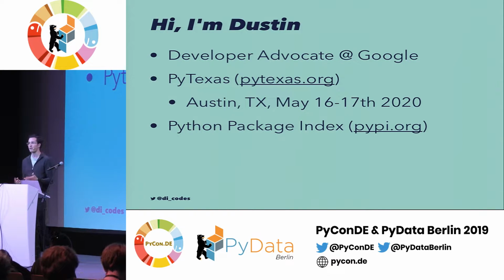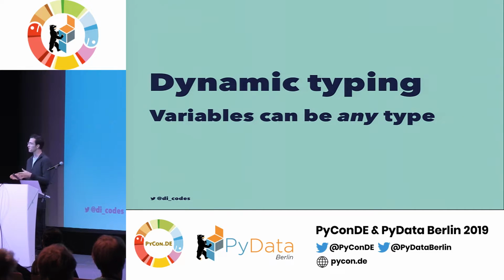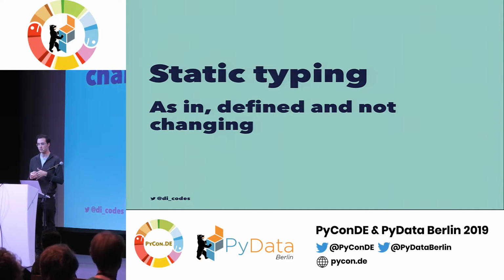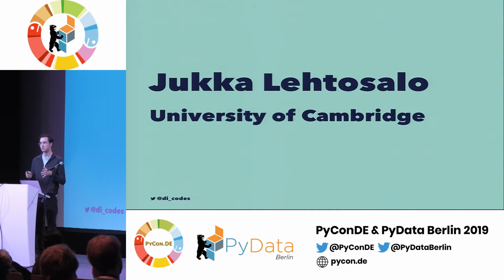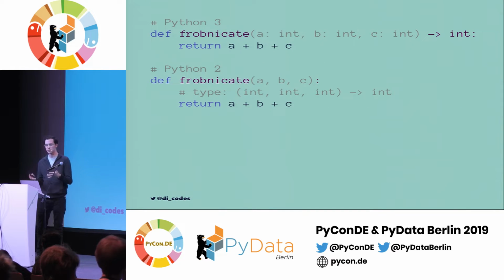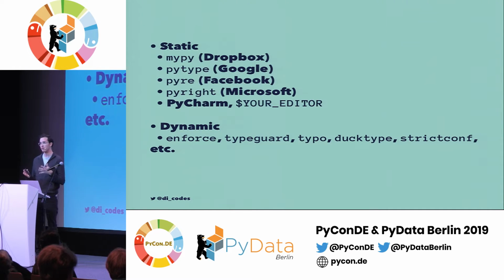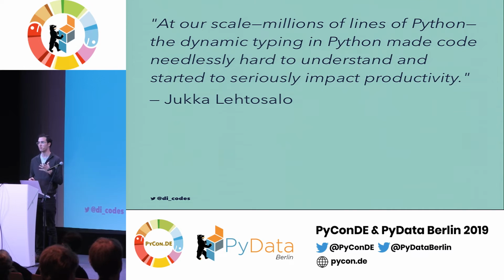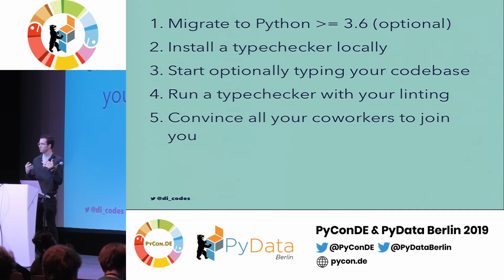Static Typing in Python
Speaker: Dustin Ingram

In this talk, we'll discuss the advantages and disadvantages to a static type system, as well as recent efforts to introduce static typing to Python via optional "type hints" and various tools to aid in adding types to Python code.